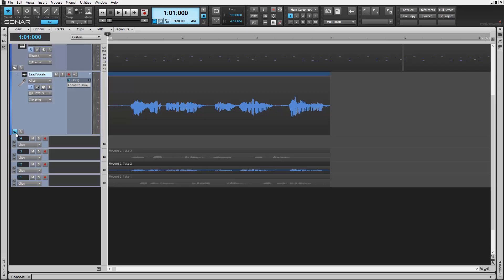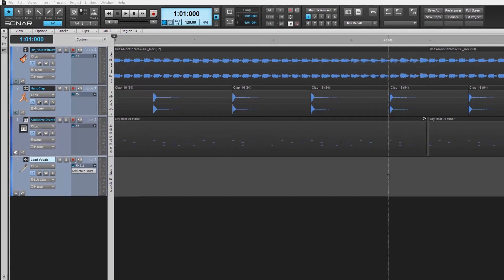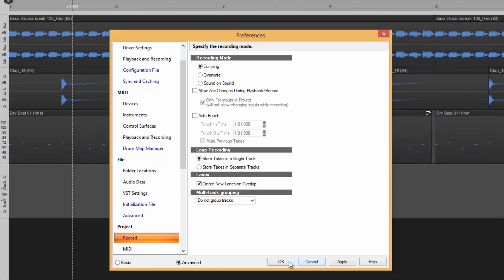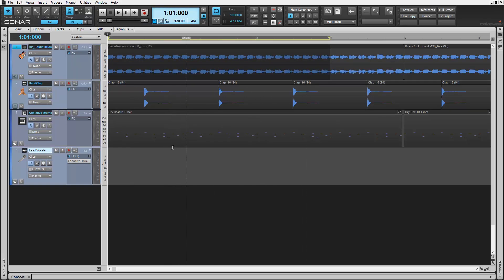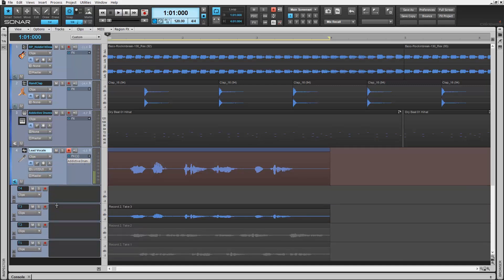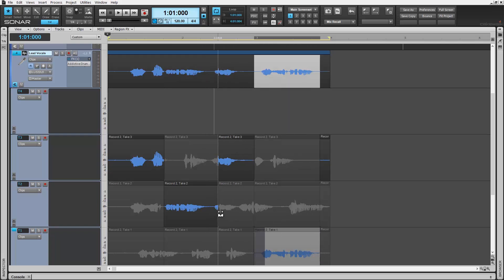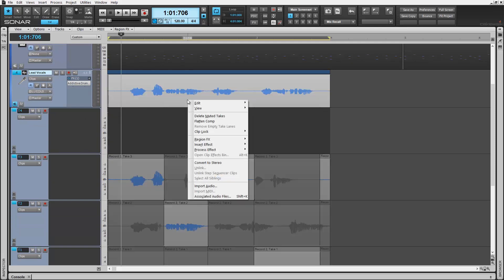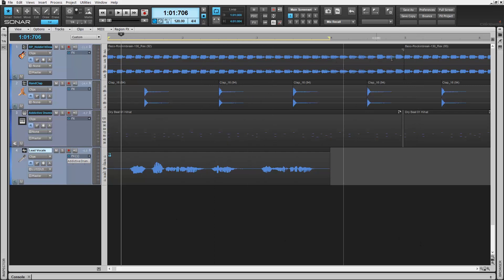SONAR Get Started: Comping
SONAR re-invents comping with the fastest, most efficient way to transform multiple performances into a perfect composite track. Watch this video to learn more about this time saving feature.